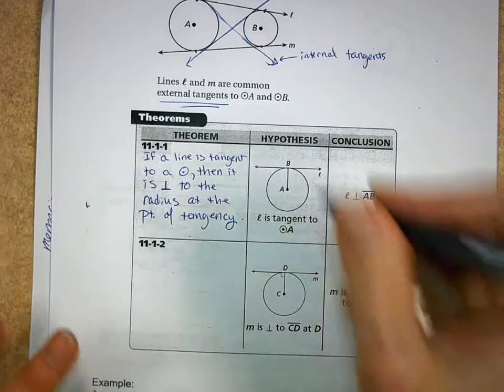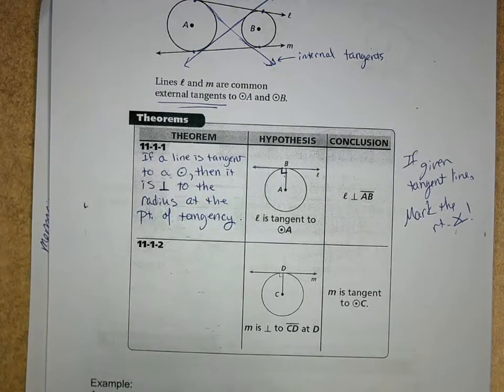Lessoon 11-1 Part 2.AVI